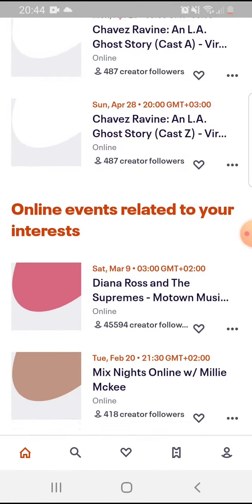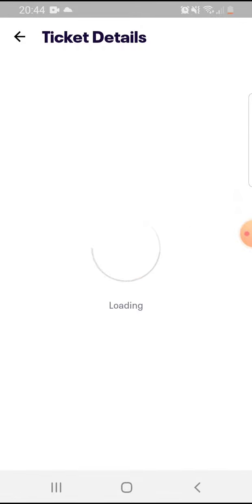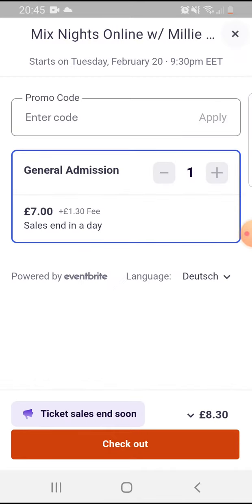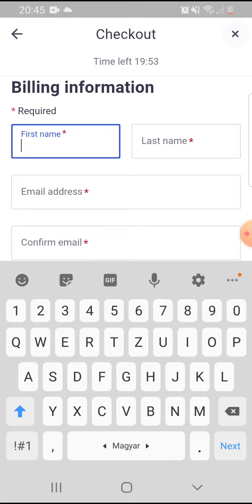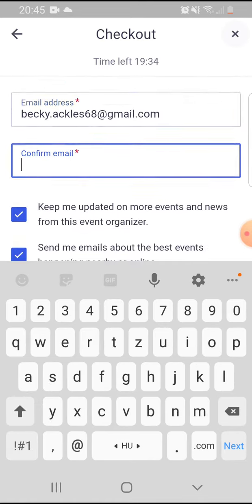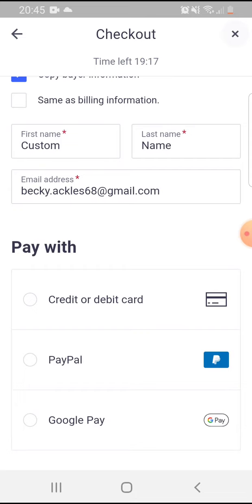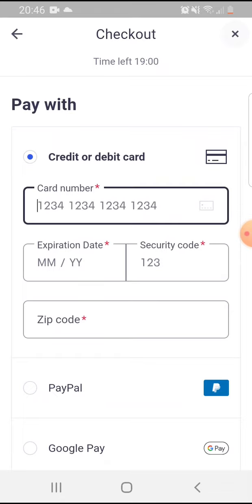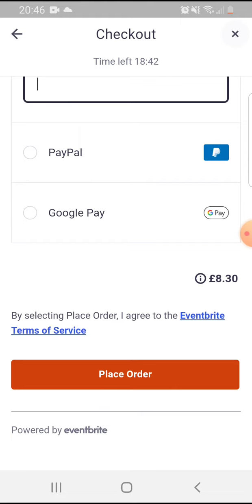How to buy ticket on Eventbrite?